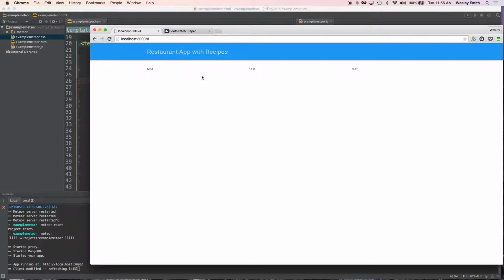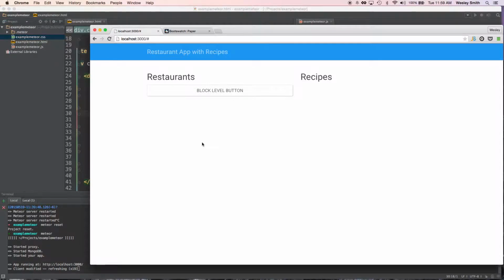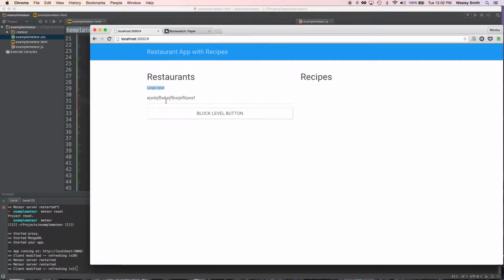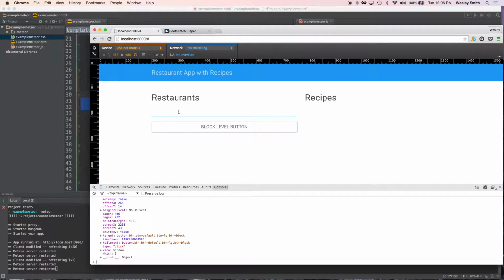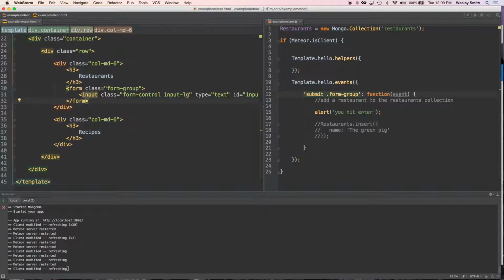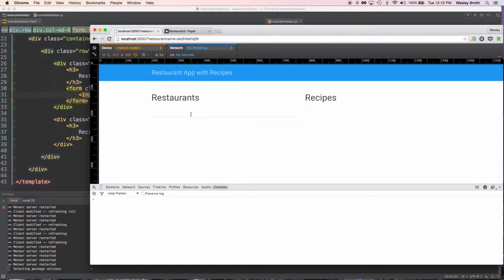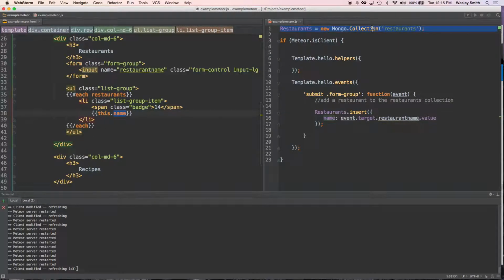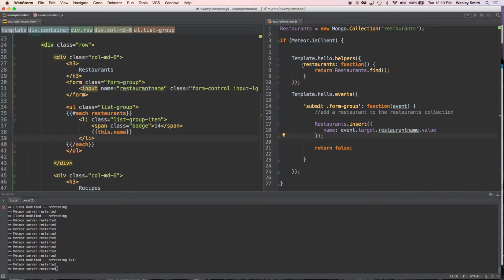Collection Relationships pt. 1